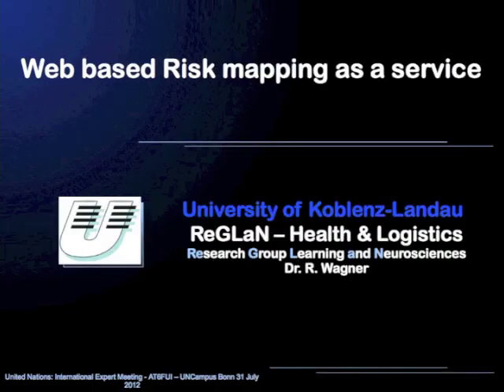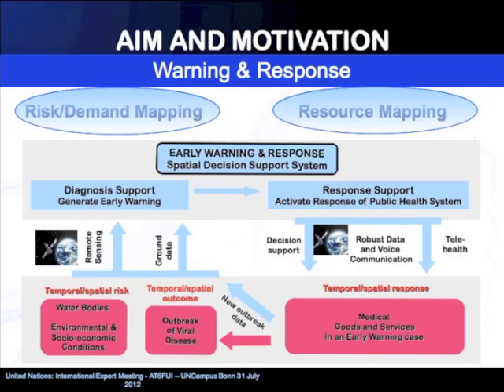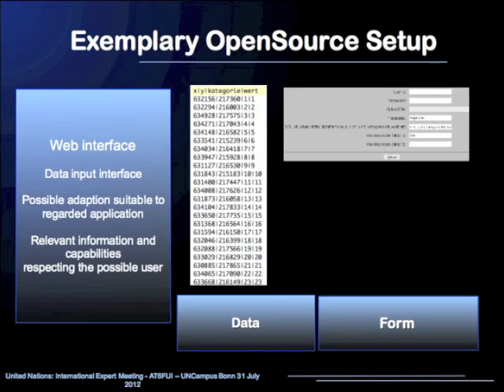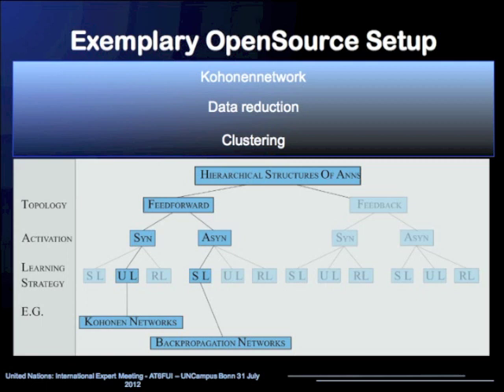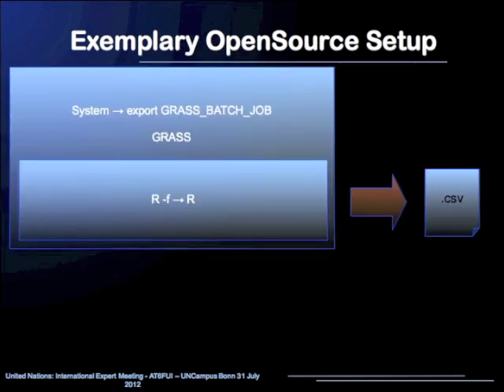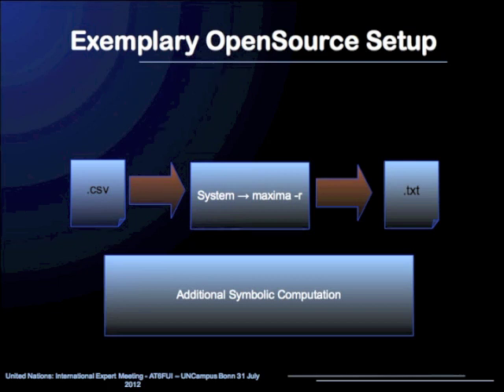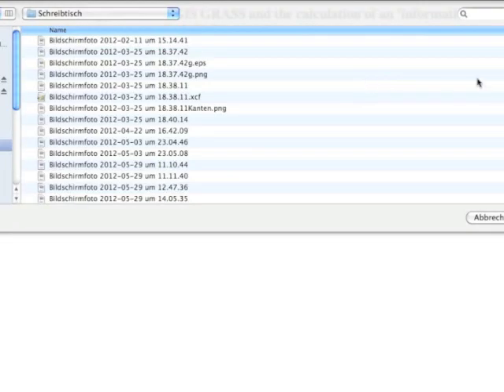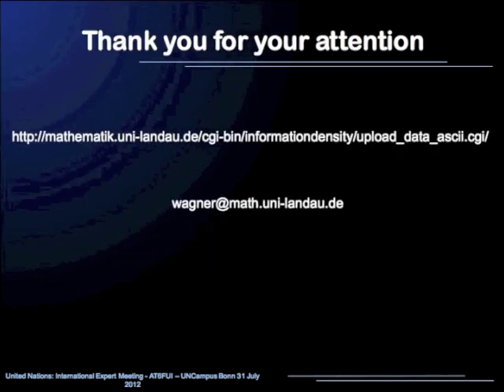Web-based Service for Risk and Resource Mapping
The tutorial will show a web-based processing chain integrating a Computer Algebra System for symbolic computation into an GRASS and R-Statistic software. Presentation by Dr. Ralf Wagner